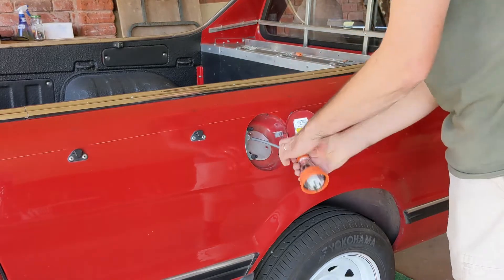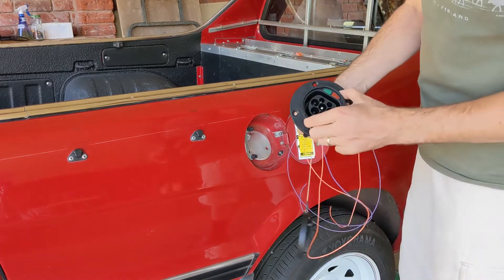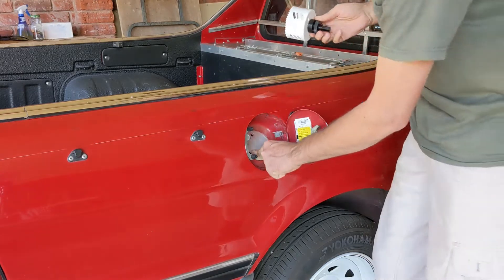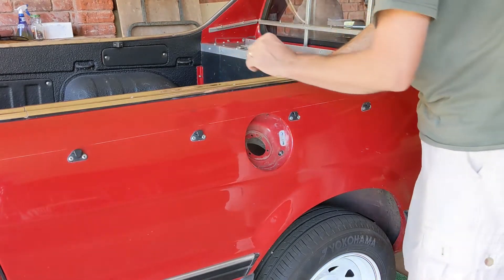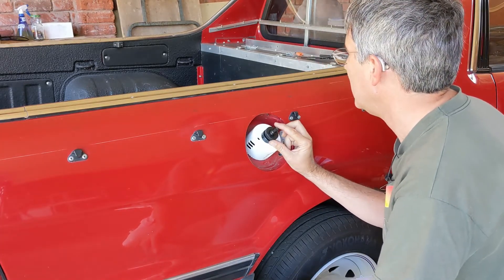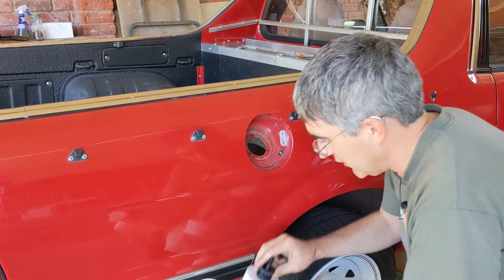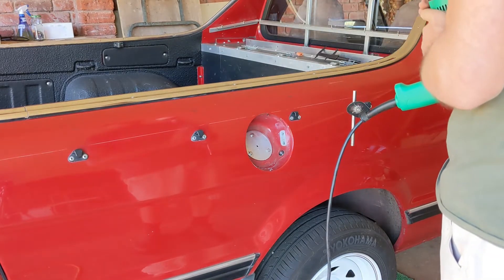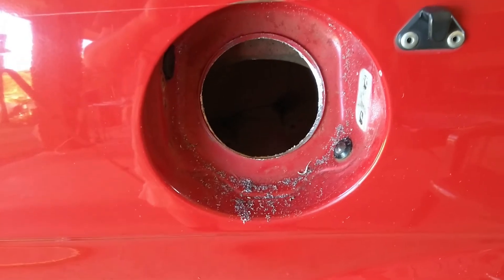Installing a charging socket in my electric vehicle (Charger part 3)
My new charger can use a Type 2 (or Type 1) socket!  So I need to install one.